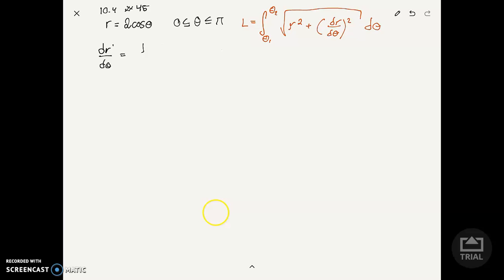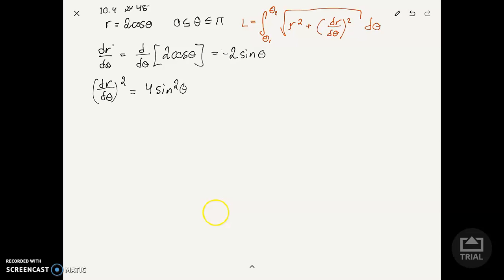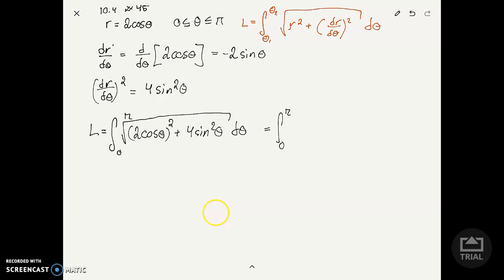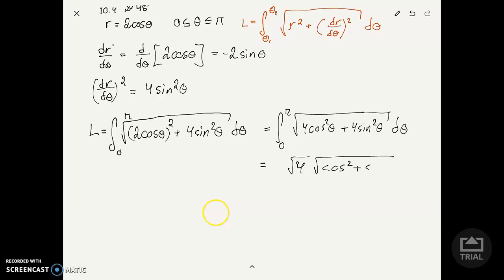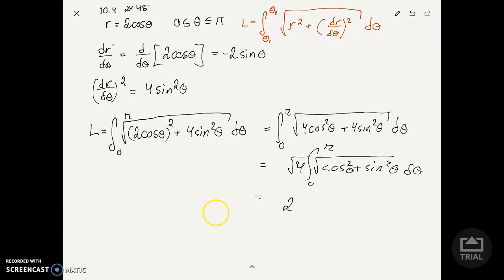10.4 #45 Length of Polar Curve